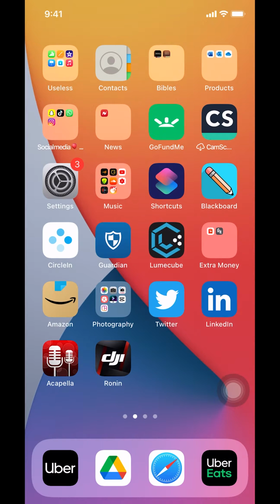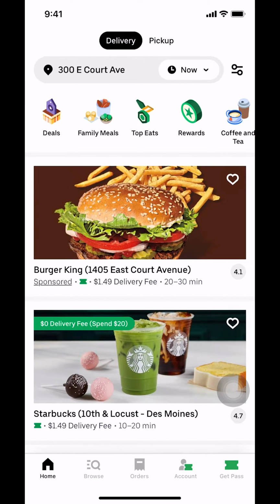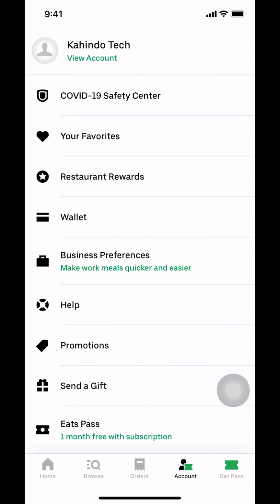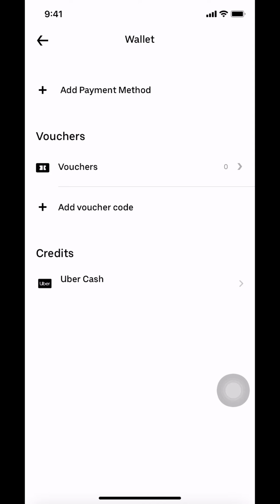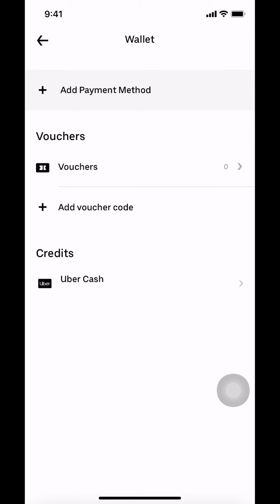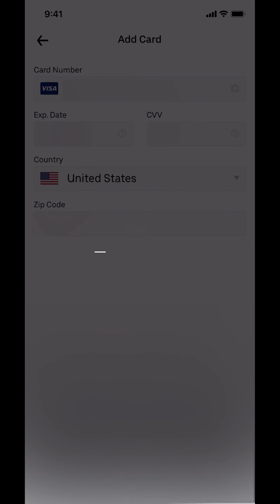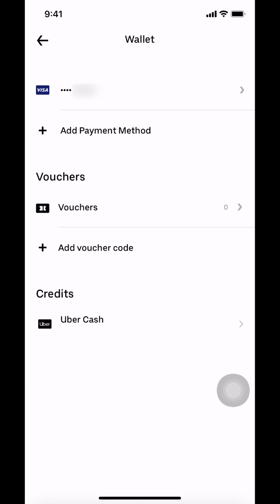How To Add Your Credit or Debit Card On Uber Eats App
This video shows How To Add Your Credit or Debit Card On Uber Eats App.